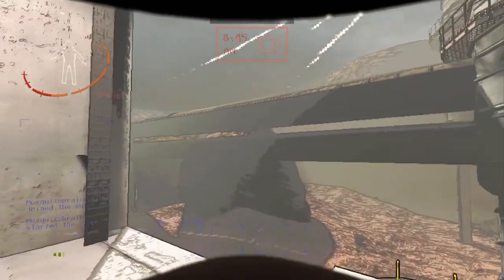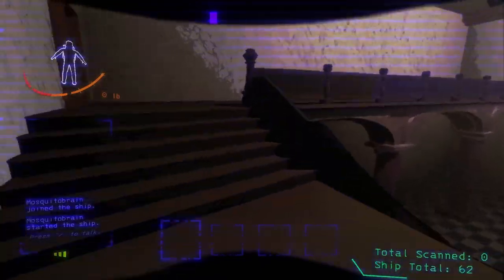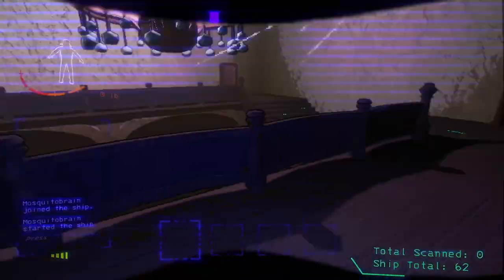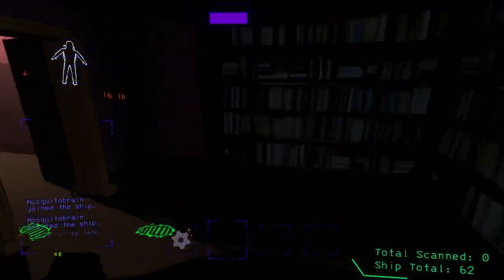Mansion interior on assurance?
Was playing some solo and got the mansion interior on assurance. Checked the wiki and it's a .99% chance of getting that. Pretty neat I guess lol.